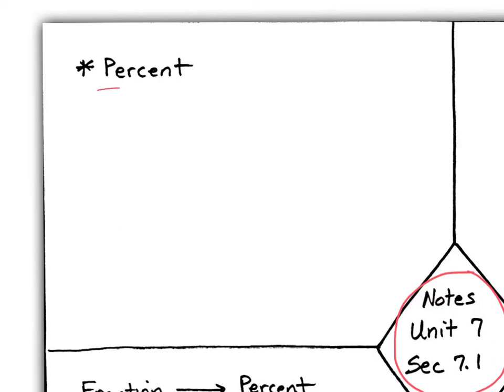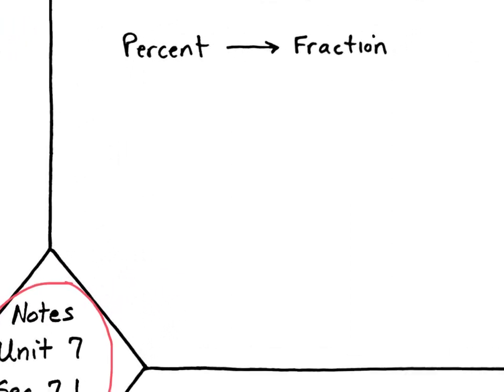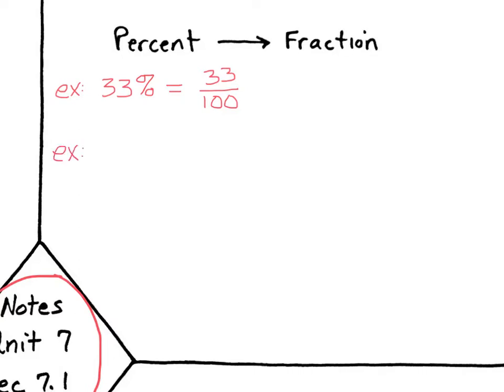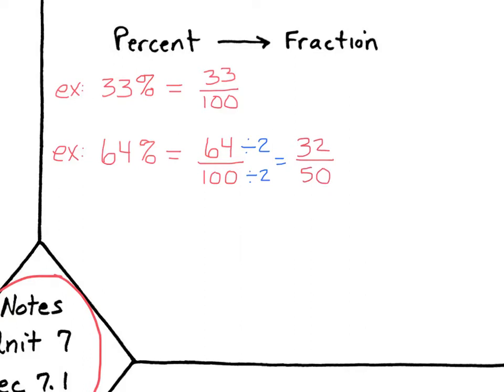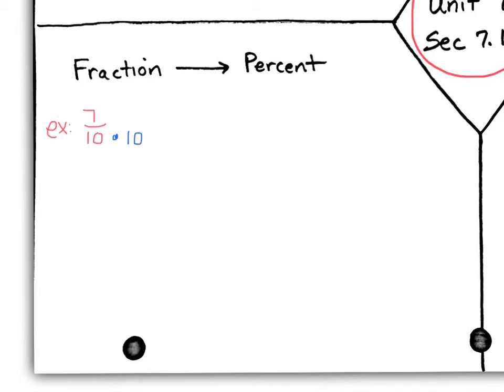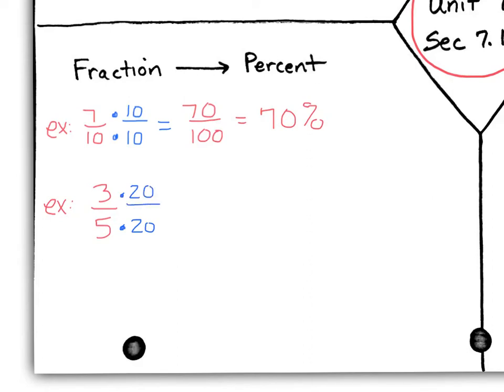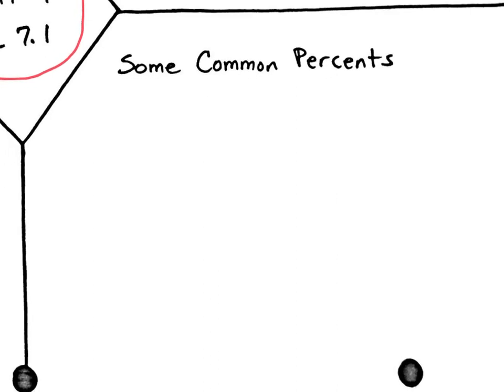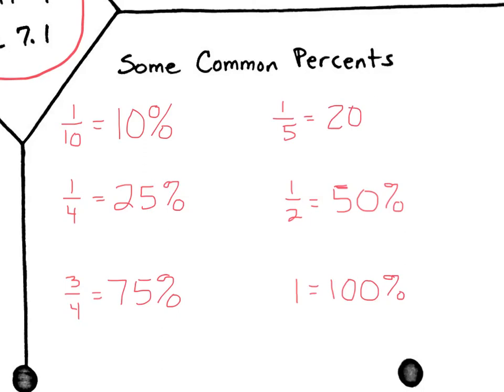Notes - Sec. 7.1 - Percents and Fractions